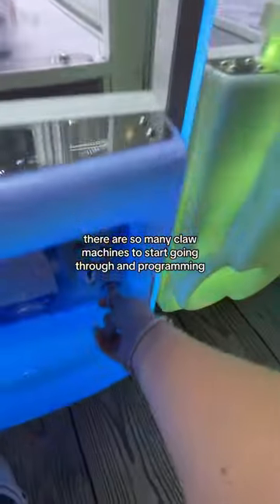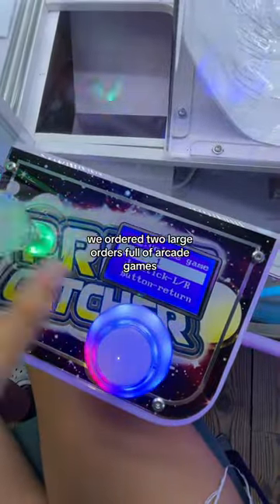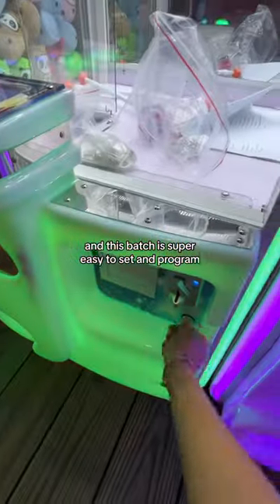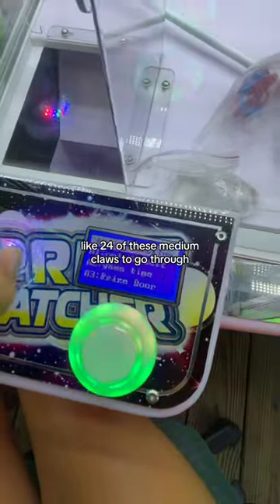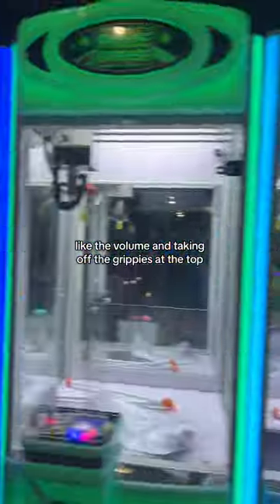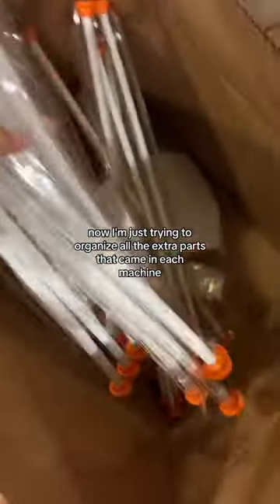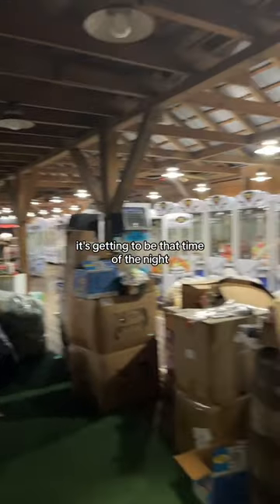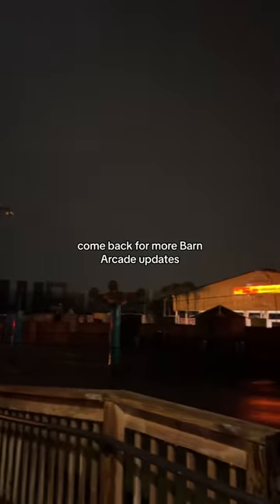Setting up an ARCADE in a BARN🤠🙌🏼…part 10